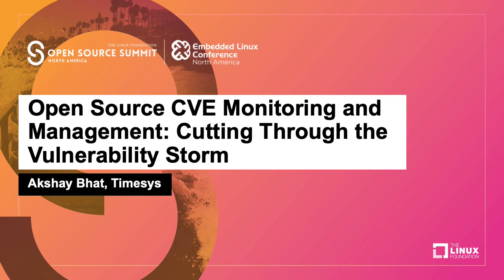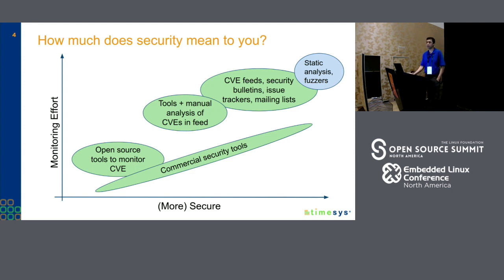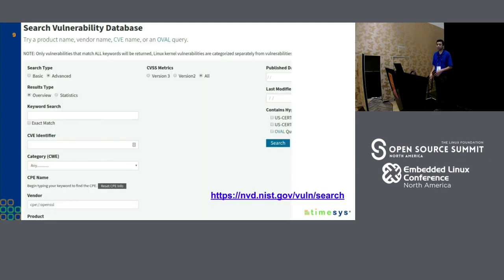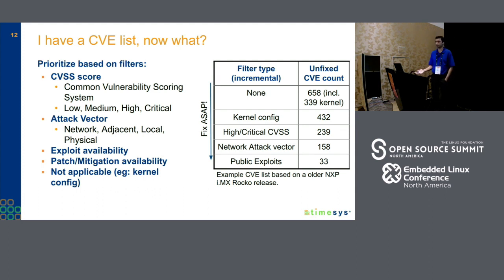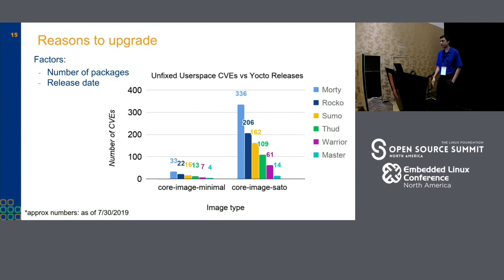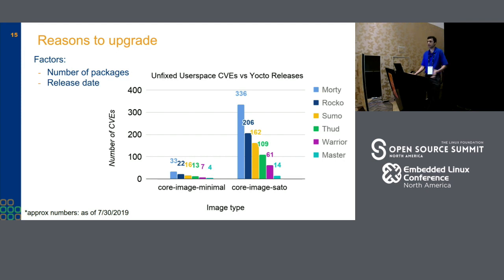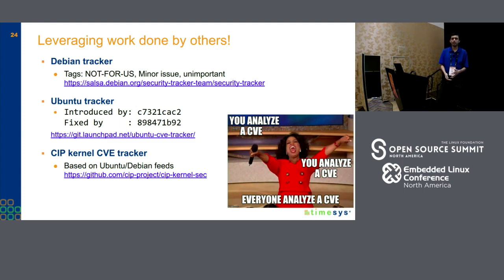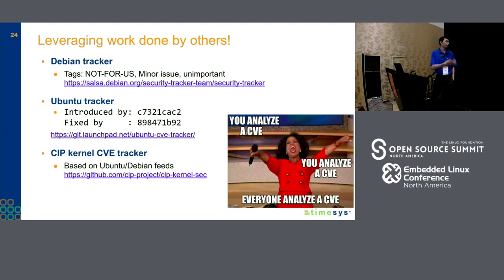Open Source CVE Monitoring and Management: Cutting Through the Vulnerability Storm - Akshay Bhat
Open Source CVE Monitoring and Management: Cutting Through the Vulnerability Storm - Akshay Bhat, Timesys

A key aspect to maintaining device security is monitoring and addressing known vulnerabilities in open source software in a timely fashion. This presentation will help you get started with the process of monitoring CVE's, determining applicability, assessing the severity and finding fixes.We take a deeper dive into some of the challenges in tracking CVE's due to NVD/MITRE feeds having incorrect/missing data, leading to missed vulnerabilities and a false sense of security. The problem is compounded by inaccuracies in scanning tools and the way fixes are tagged in build systems resulting in a alarming number of false positives.We review the CVE's reported by cve-check-tool in Yocto and determine the root cause for inaccuracies. We also discuss techniques to mitigate the issues so that the entire community can benefit. This presentation will enable you to improve your device security posture.